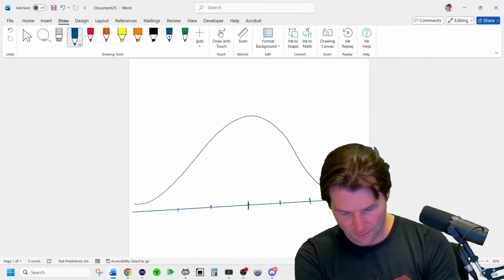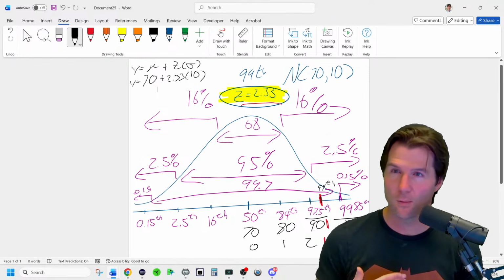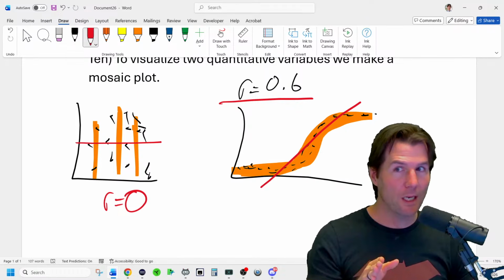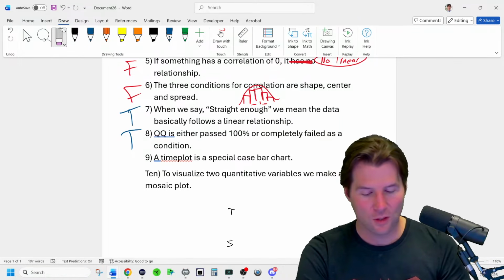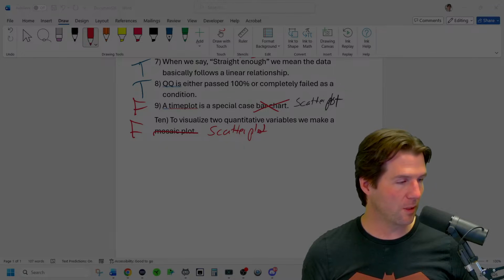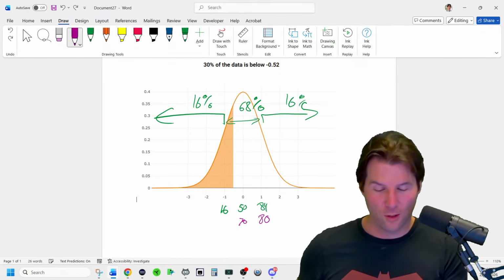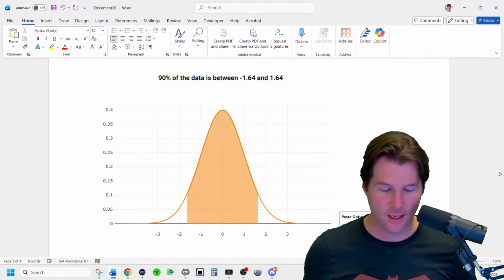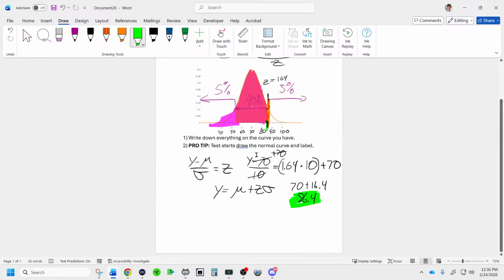Office Hours - Reviewing for Test 1 Part 2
0:00 - Start of Stream
2:13 - Chapter 5 - Finding Percentiles on the Normal Curve
9:43 - Chapter 6 - True/False
30:13 - Chapter 5 - Applet Problems